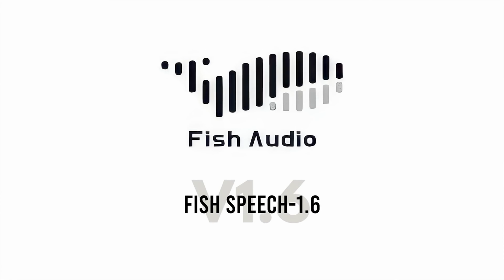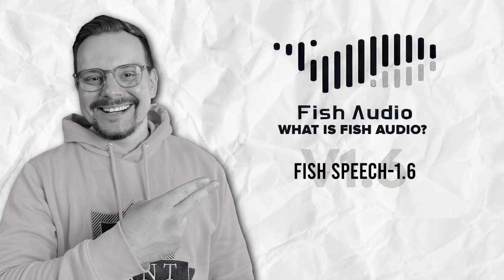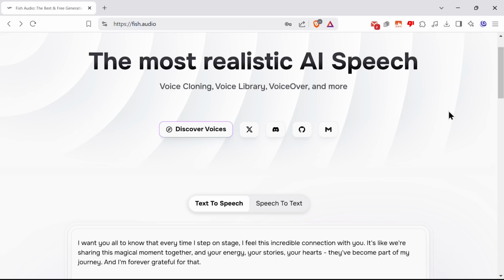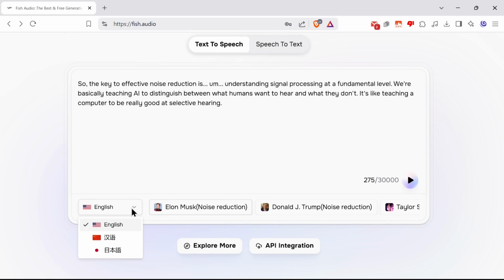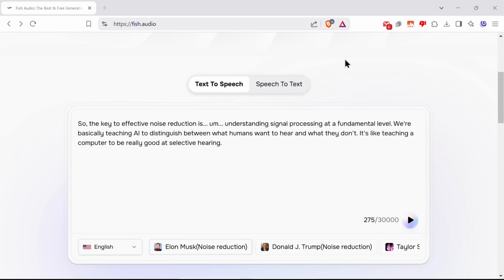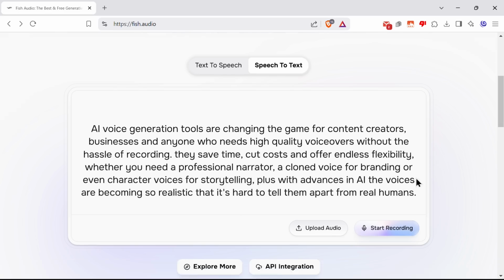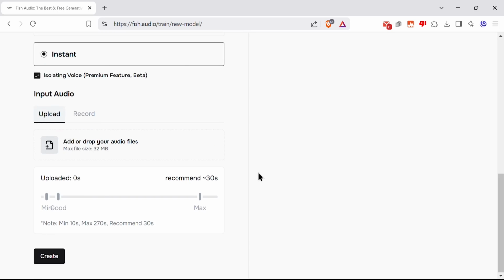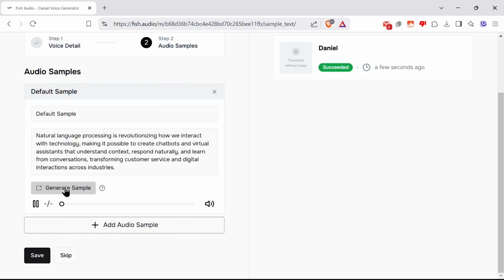Fish Audio AI Review - 2025 | The Most Realistic AI Voice Cloning Tool?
In this Fish Audio review, we take a deep dive into this rising AI voice generation and cloning platform. From ultra-realistic text-to-speech to advanced voice cloning and speech-to-text tools, Fish Audio promises fast, affordable, and lifelike results. But does it live up to the hype? Stick around as we test its features, showcase voice samples, and see if it’s a true competitor to the biggest names in AI audio.

⏱️CHAPTERS:
0:00 Fish Audio Review
0:50 What Is Fish Audio AI?
1:25 How It Works
7:11 Final Thoughts